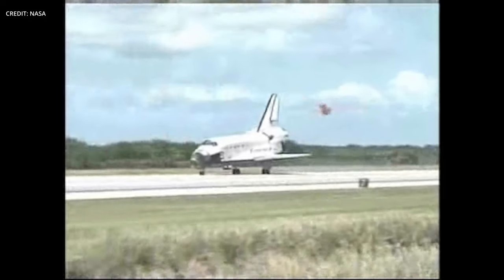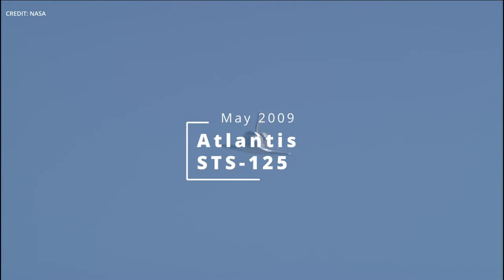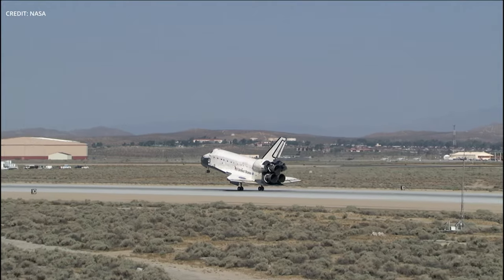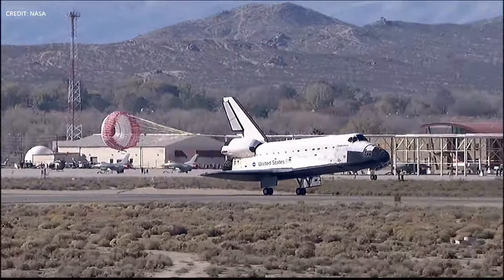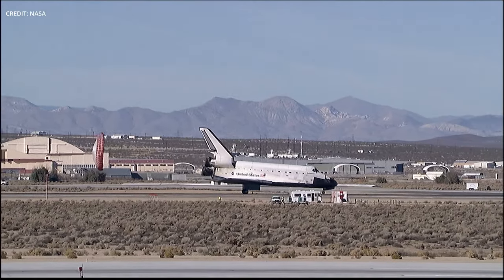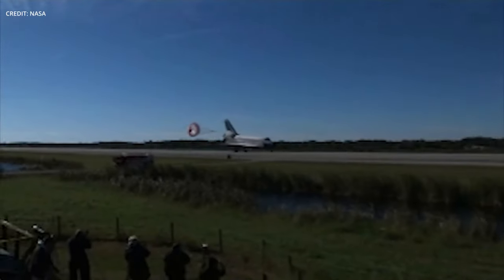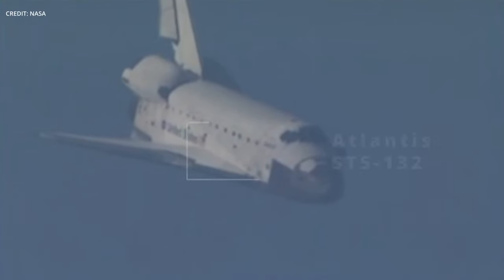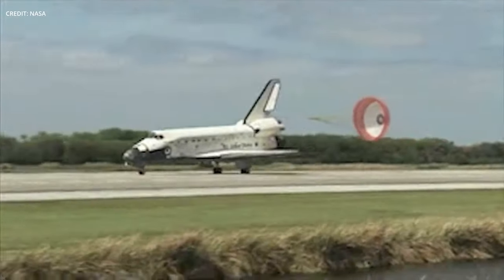Breathtaking Space Shuttle Landings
Get ready to be awe-struck as we take you on a journey through some of the most breathtaking space shuttle landings in history! In this captivating video, we'll bring you up close to witness the incredible precision and skill of astronauts as they guide the mighty shuttles back to Earth.
From heart-pounding moments of suspense to flawless touchdowns, you'll be on the edge of your seat as each landing unfolds before your eyes. These awe-inspiring moments demonstrate the remarkable capabilities of human spaceflight and the determination of astronauts to return safely from their space missions.
Join us as we revisit some iconic space shuttle landings, marvel at the beauty of our planet seen from above, and gain a deeper appreciation for the extraordinary achievements of space exploration. Whether you're a space enthusiast or just someone looking for an adrenaline-pumping adventure, "Breath-Taking Space Shuttle Landings" is a must-watch! So, sit back, relax, and let us take you on a thrilling journey through the cosmos.

Chapter
00:00 STS-118 (Endeavour)
01:37 STS-122 (Atlantis)
02:54 STS-123 (Endeavour)
04:46 STS-125 (Atlantis)
07:45 STS-126 (Endeavour)
11:29 STS-128 (Discovery)
14:16 STS-129 (Atlantis)
15:40 STS-131 (Discovery)
17:33 STS-132 (Atlantis)
19:38 STS-133 (Discovery)
20:56 STS-134 (Endeavour)
23:23 STS-135 (Atlantis)

Video Credits: NASA